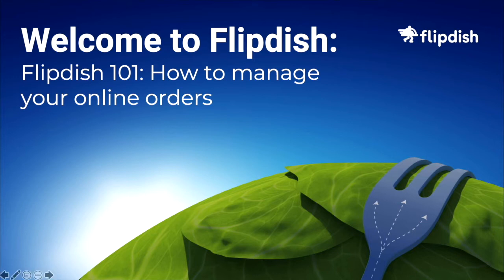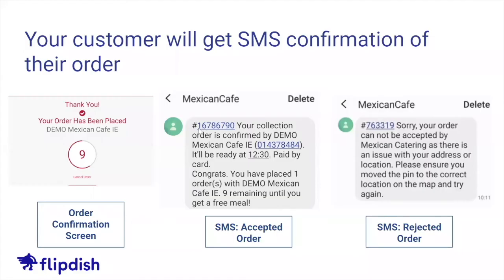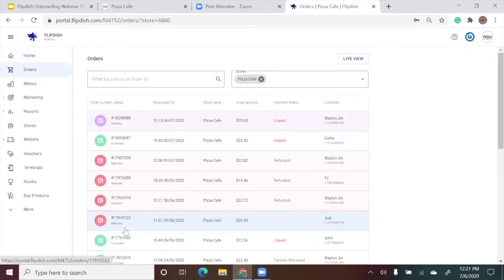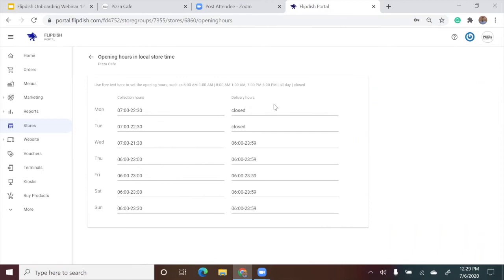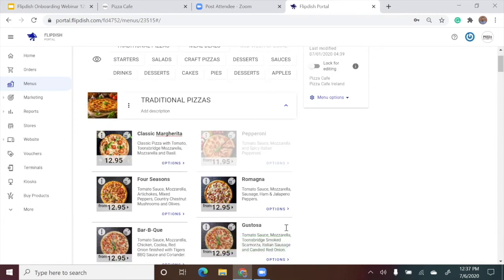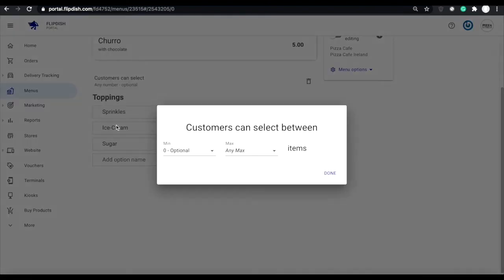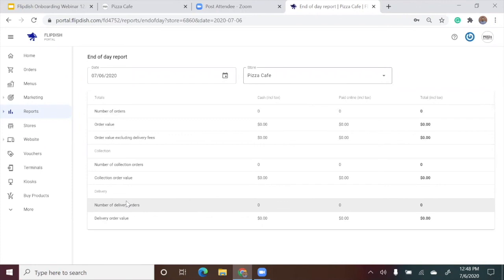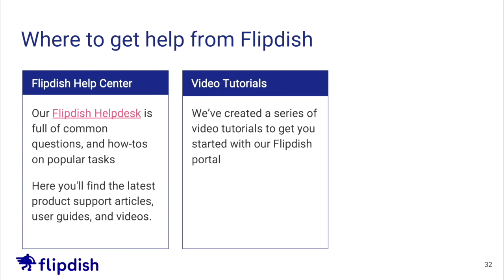Flipdish 101: How to manage your online orders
Click on the time codes below to jump to any topic in the video:
00:00 - Intro
00:37 - Agenda
02:28 - How customers can order
02:59 - Your customer order flow
07:34 - Order confirmation SMS
09:55 - How to accept online orders
11:41 - Login and homepage
14:21 - Viewing your orders
15:58 - Accepting orders
18:20 - Refunding orders
20:42 - Edit your opening hours
22:24 - Close your store temporarily
26:44 - Edit your menu
29:03 - Adding menu items
30:00 - Delete and duplicate menu items
30:57 - Hiding menu items temporarily
33:13 - Adding menu images
33:49 - Adding options/extras/toppings to menu items
36:03 - Menu option layers
36:31 - Getting help with your menu
36:54 - Notes for your chef
37:51 - Delivery zones
38:14 - Creating delivery zones
39:09 - Editing delivery zones
40:10 - Disabling or deleting delivery zones
41:28 - End of day reports
42:38 - Flipdish Payments
44:58 - Go-Live Success Checklist
48:42 - Need Help? Flipdish help centre

Can't find a specific piece of information you were looking for?